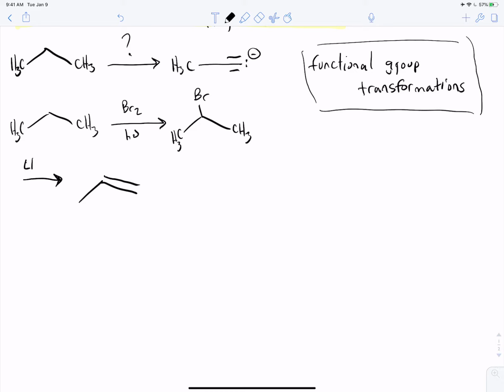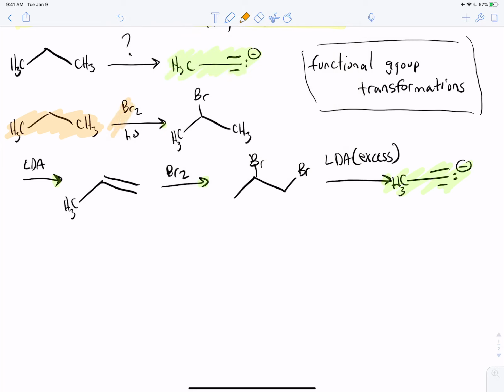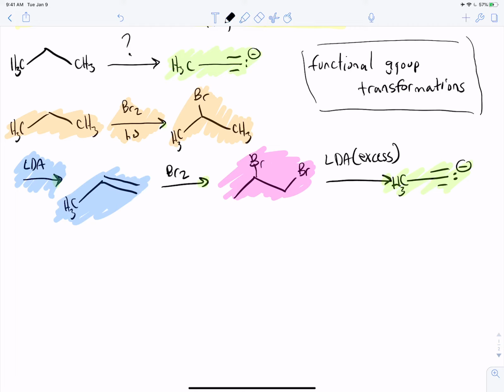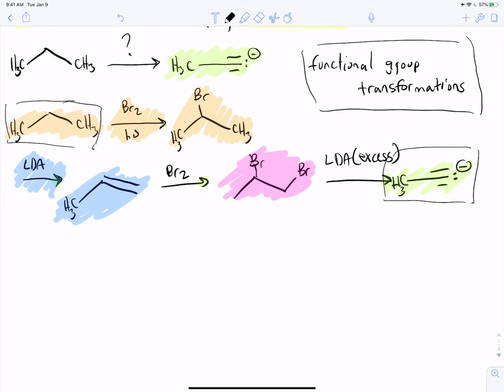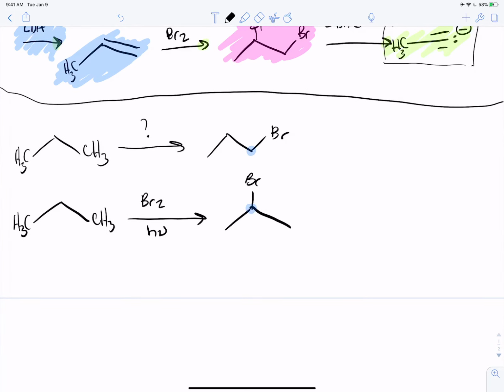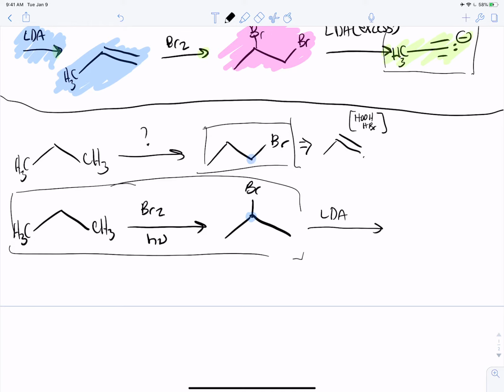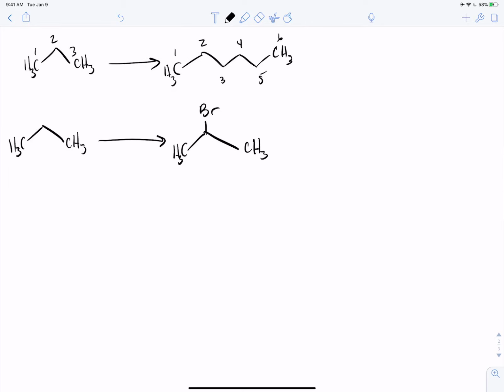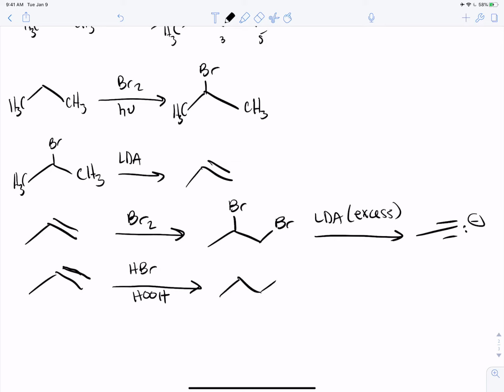Radicals 4_2 selected workbook problems from 7_1_0